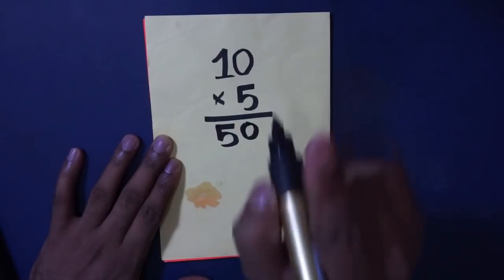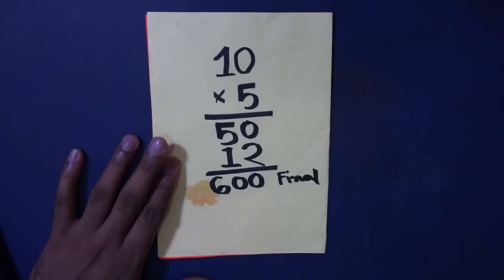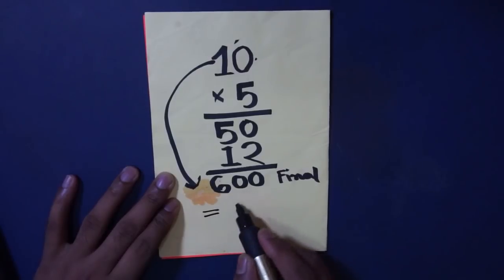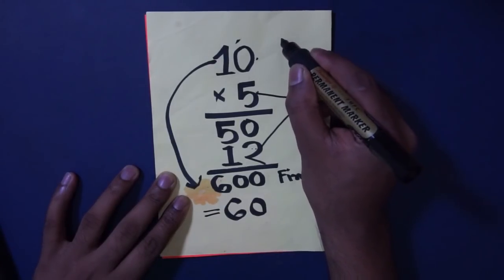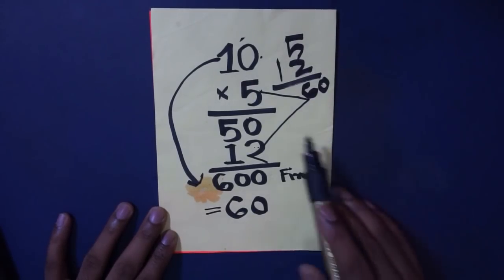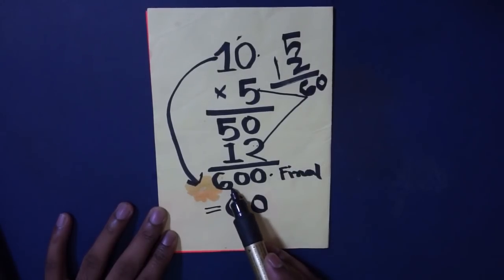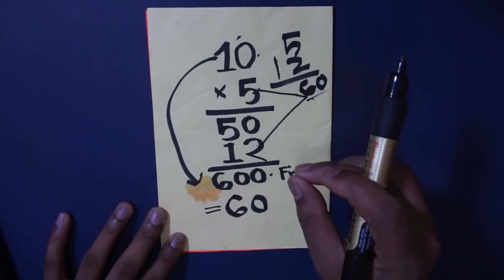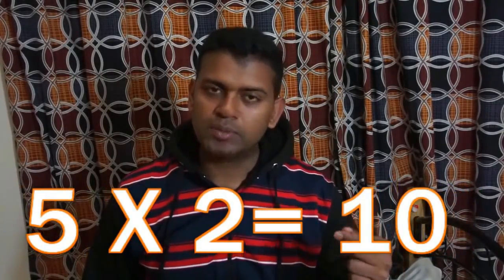Mind reading magic trick, magic tutorial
🔥🔥 Get YOUR INSTAGRAM FEATURED in my channel:

✔️ LEAVE A NICE COMMENT (put your instagram @username in the end)
✔️✔️✔️ INCREASE YOUR CHANCE OF GETTING FEATURED BY REQUESTING A MAGIC TUTORIAL IN THE COMMENTS (put your Instagram @username in the end)

I will give a special gift to you.